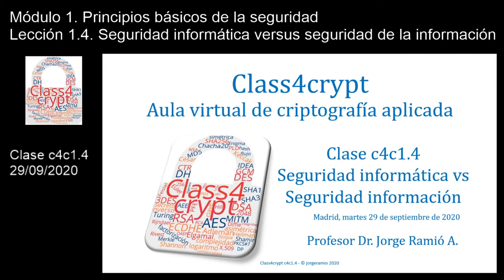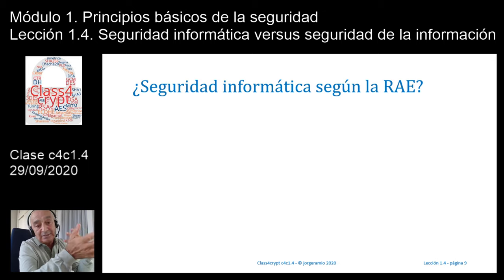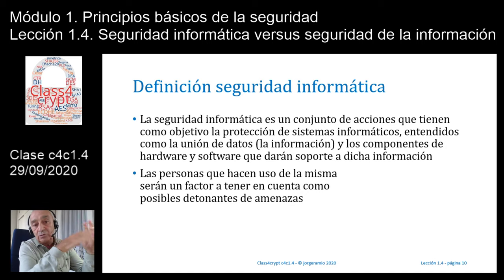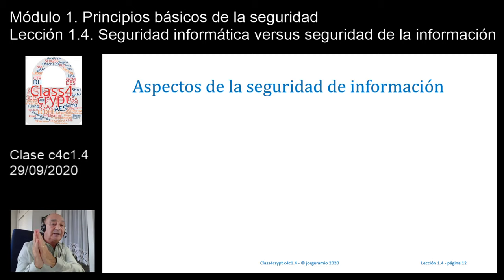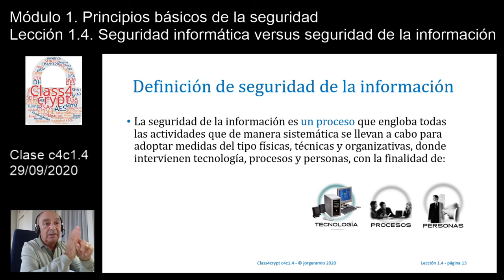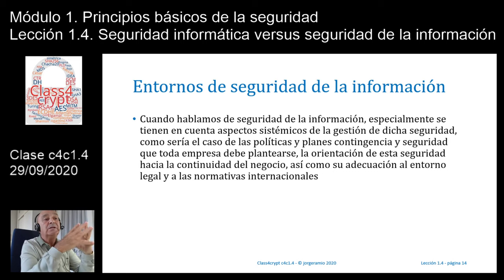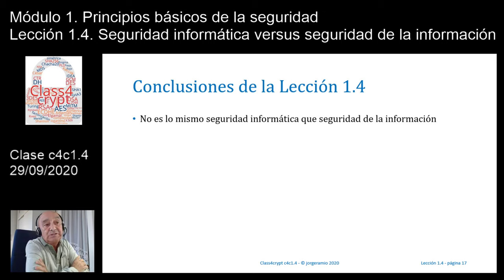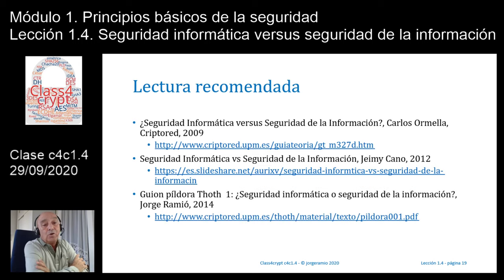Class4crypt c4c1.4 Seguridad informática versus seguridad de la información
Resumen. Lección en la que se muestran las diferencias entre estos dos términos, se concluye que la seguridad informática está enfocada hacia la tecnología y la seguridad de la información está enfocada hacia la estrategia corporativa. Sin embargo, ambas se complementan y son de importancia vital dentro de una organización.
Apartados. 1) Posible confusión entre los dos términos, 2) Definición de seguridad informática, 3) Entornos de la seguridad informática, 4) Definición de seguridad de la información, 5) Entornos de la seguridad de la información, 6) Roles de responsables de seguridad en la empresa.